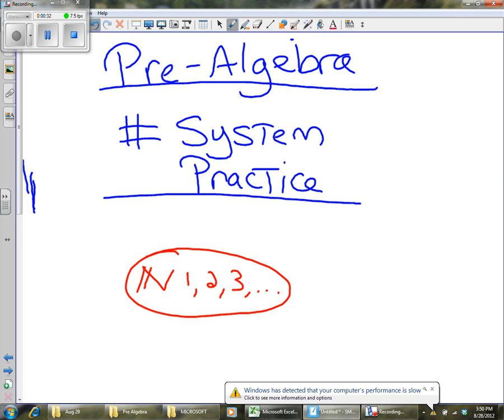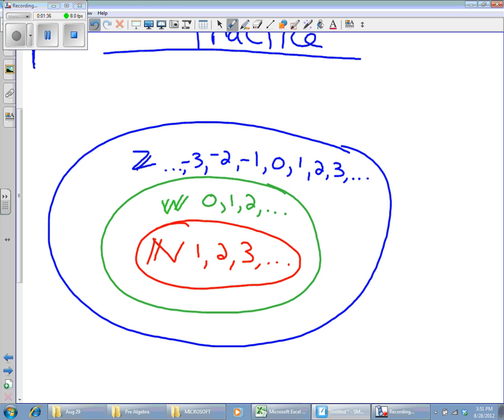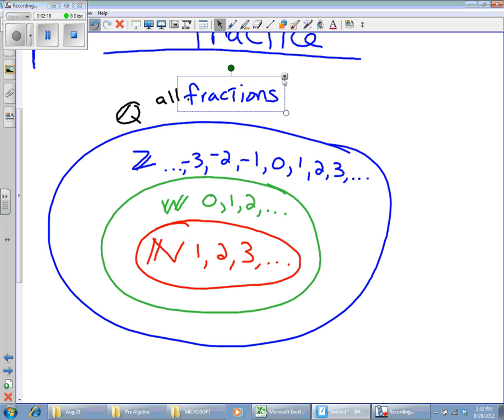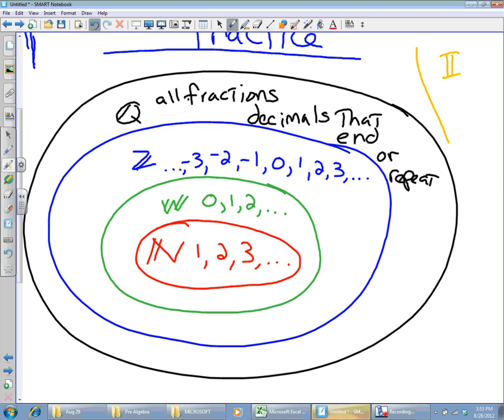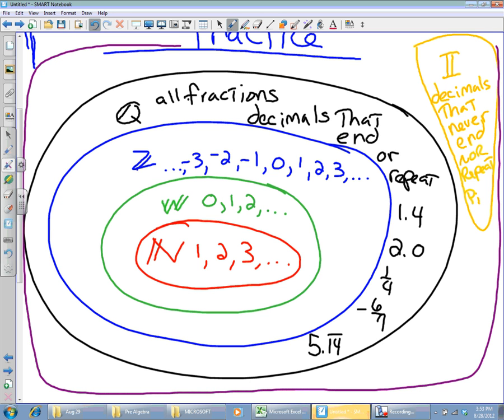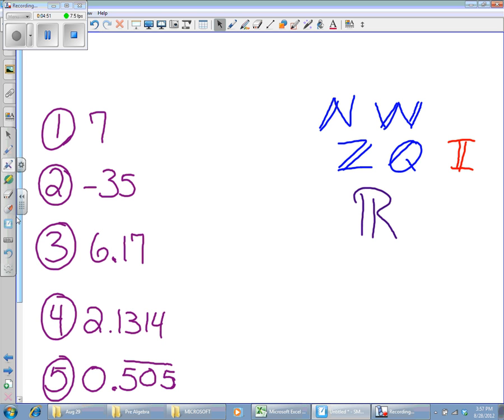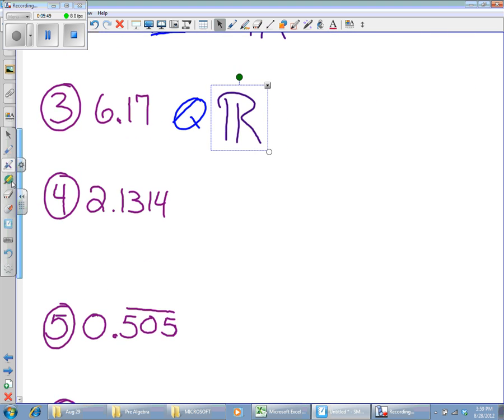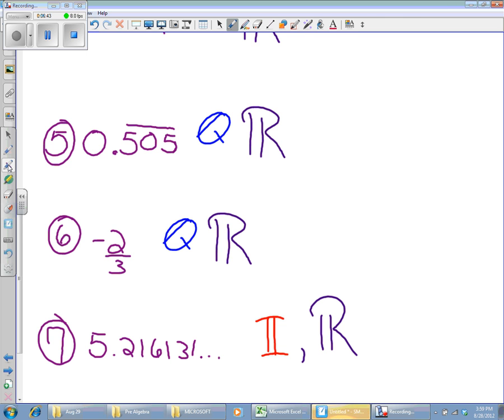August29 Number Systems III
This is the third video concerning the subsets of the real number system.